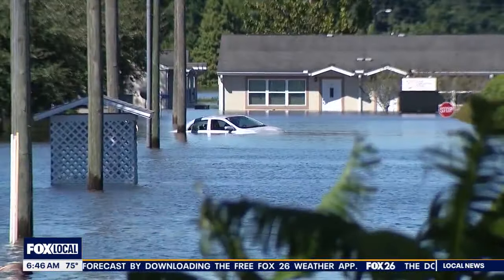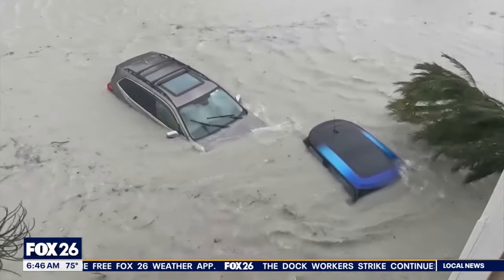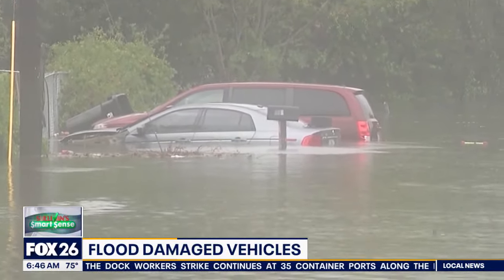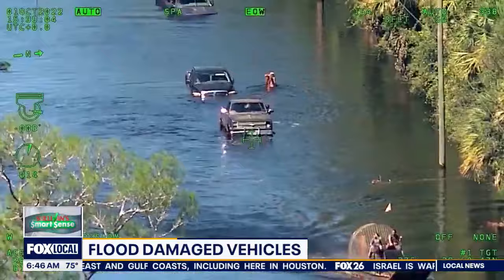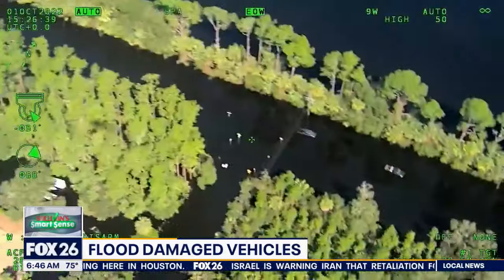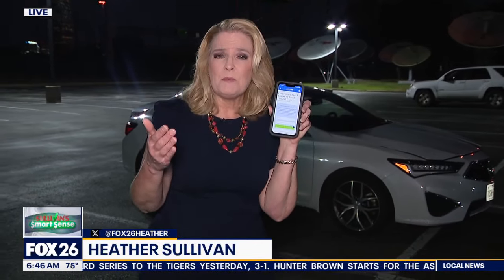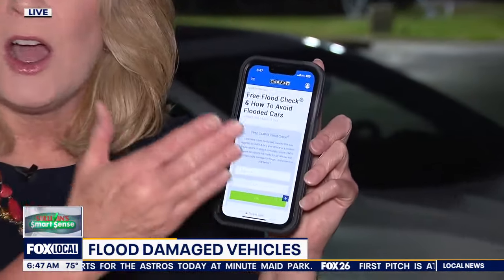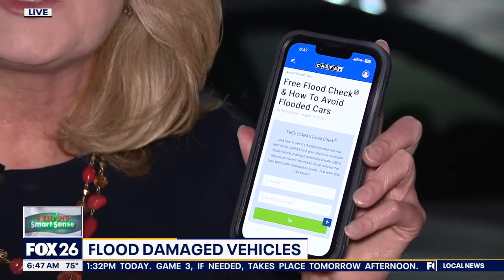Houston has most flood-damaged cars in U.S.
According to Carfax, there are 89,000 more flood-damaged vehicles on the road this year alone due to recent storms. Consumer reporter Heather Sullivan is live with tips on how to check if that used car you're considering has been affected by flooding.